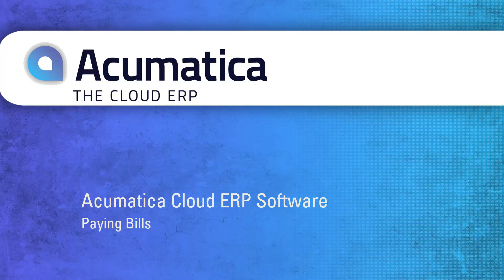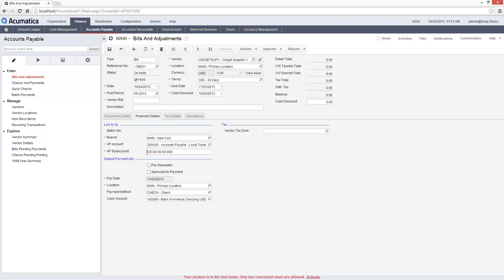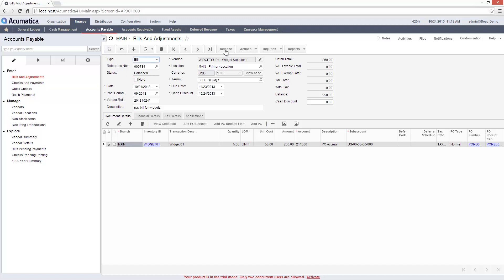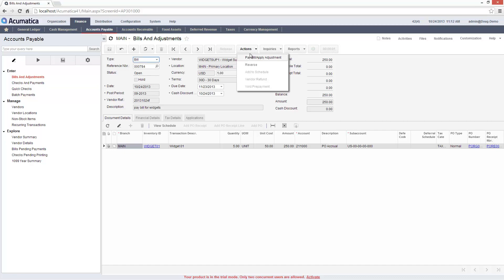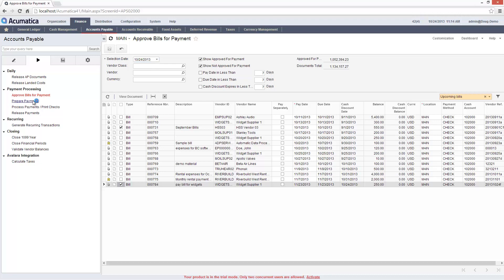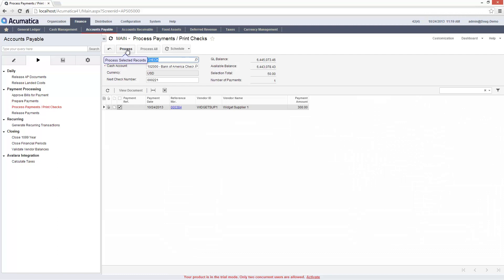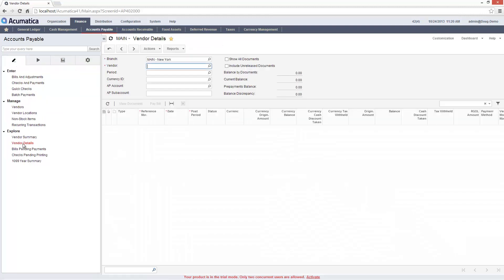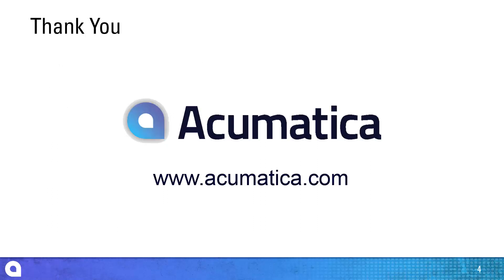Paying Bills using Cloud ERP Software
Pay bills electronically or with checks using Acumatica Cloud ERP software.